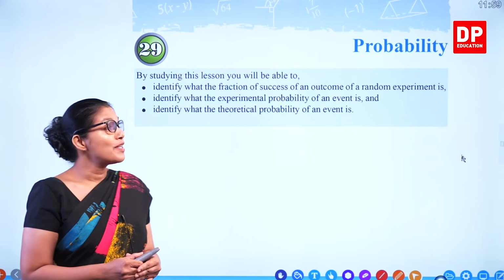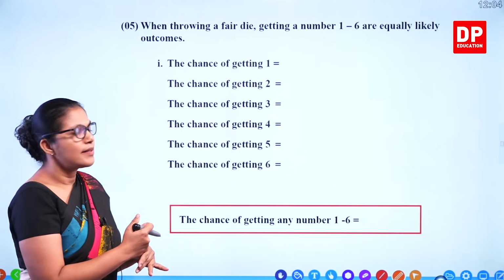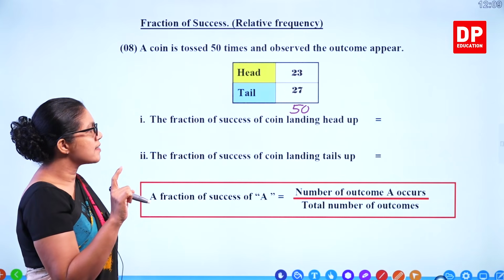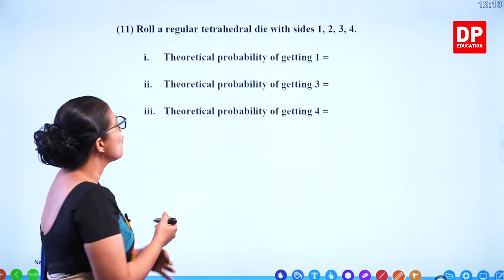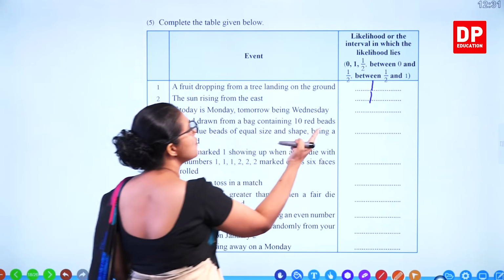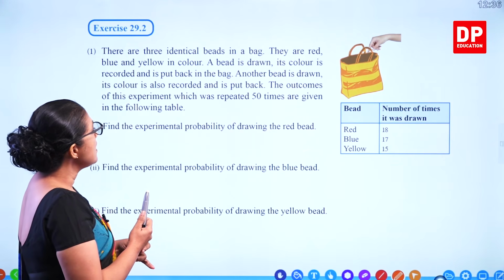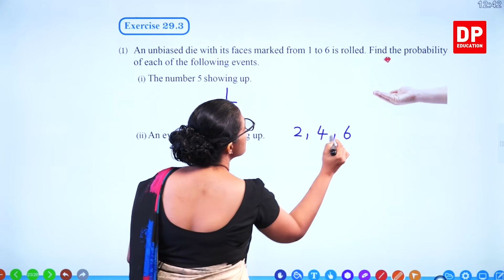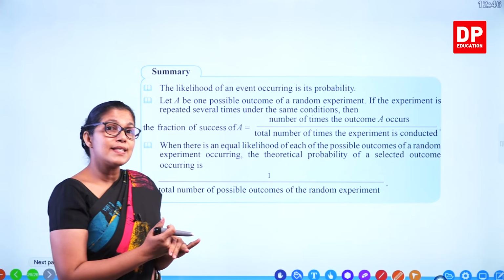Lesson 29. Probability | Maths Session for Grade 08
● identify what the fraction of success of an outcome of a random experiment is,
● identify what the experimental probability of an event is, and
● identify what the theoretical probability of an event is.